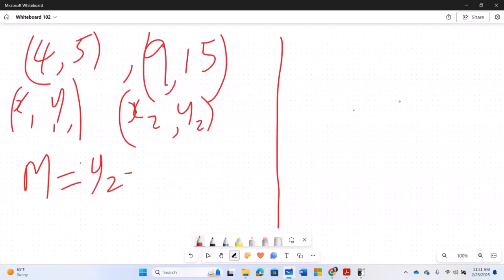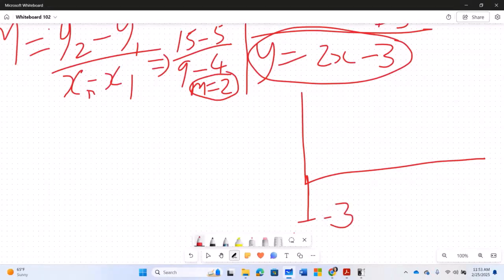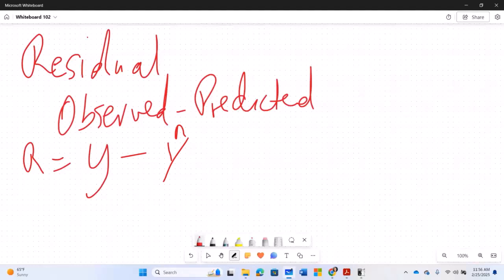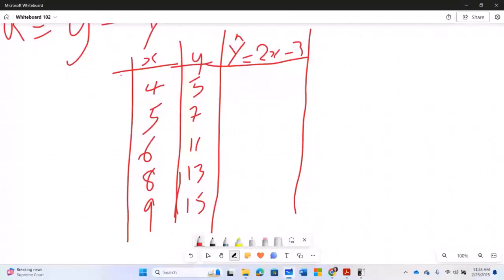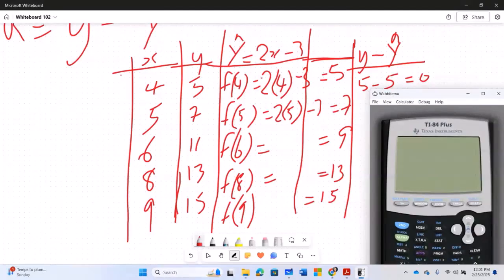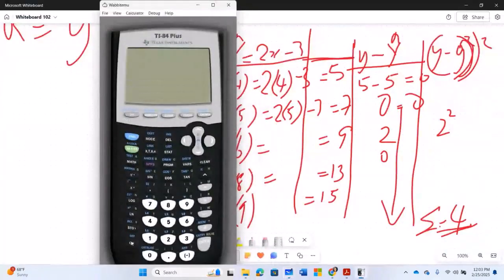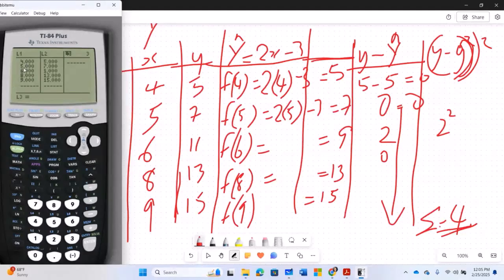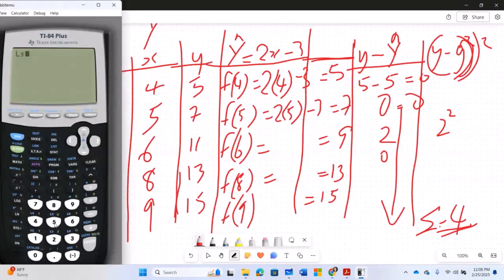Linear Regression equation and the Sum of Squared residuals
Linear Regresion equation and the Sum of Squared residual